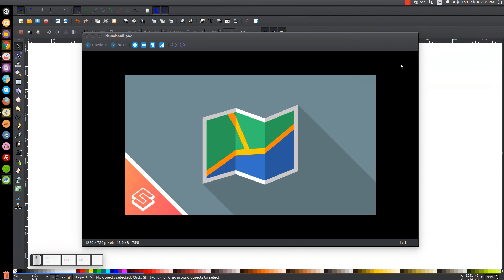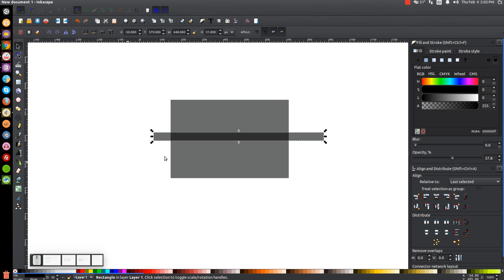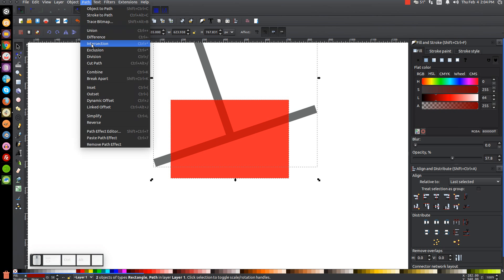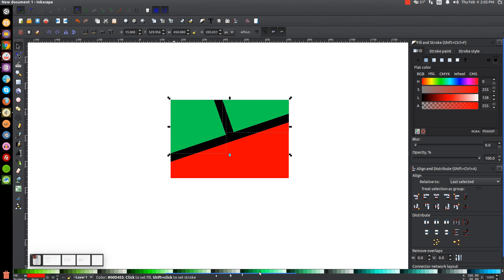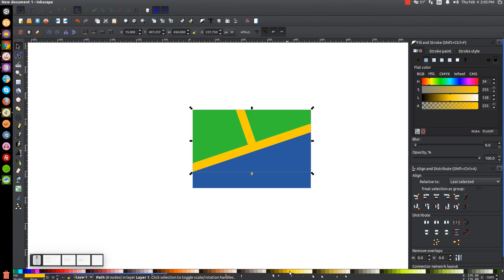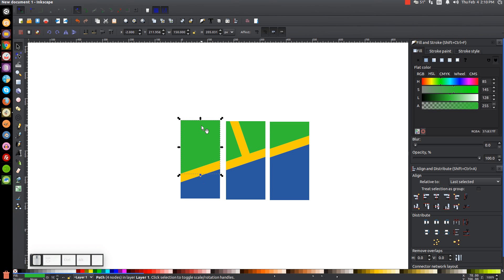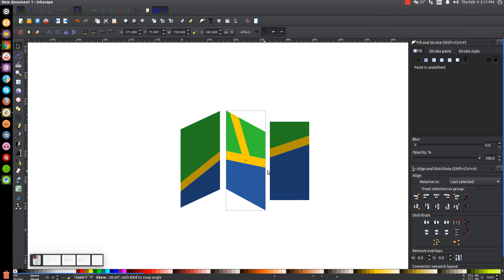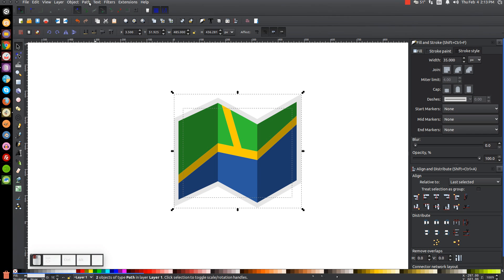Inkscape Tutorial: Vector Map Icon